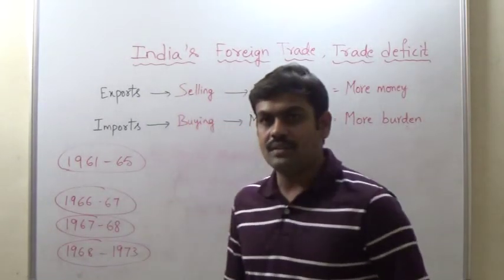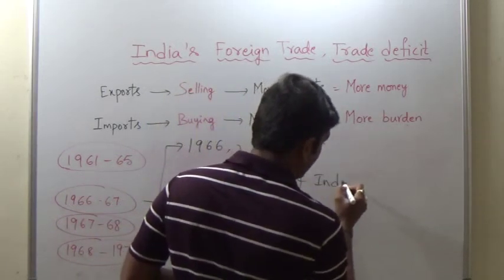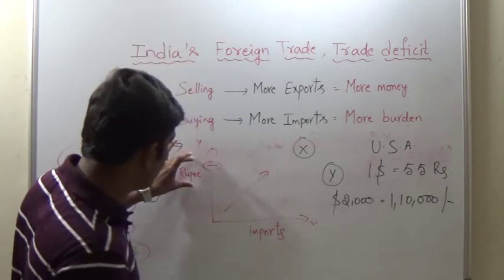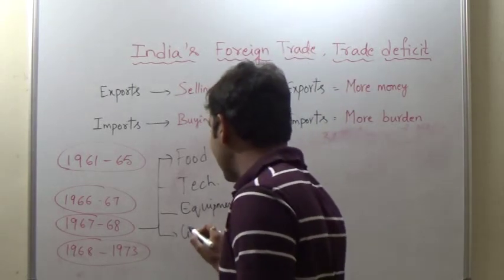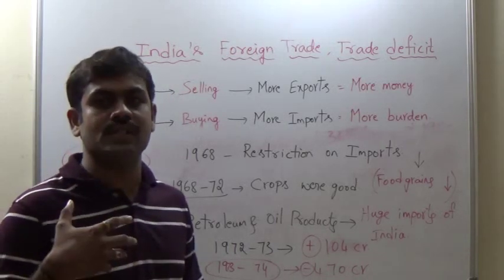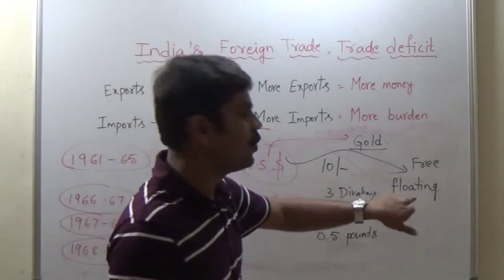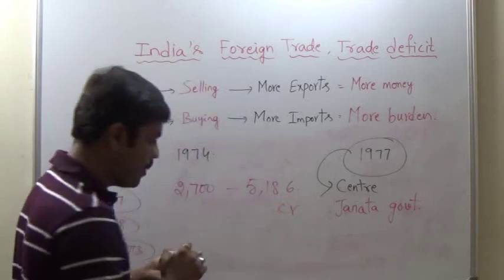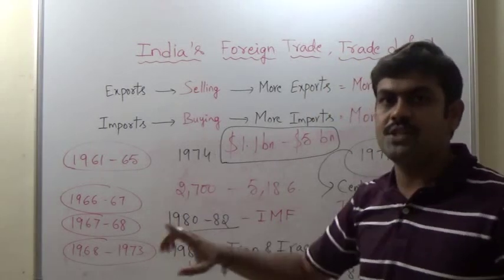IAS online coaching classes, civil services - Foreign Trade part 2